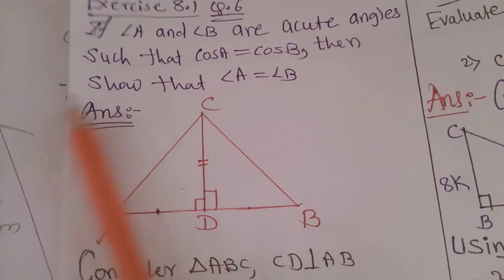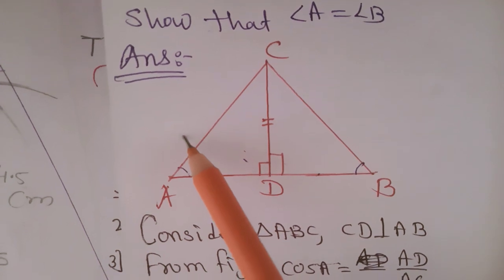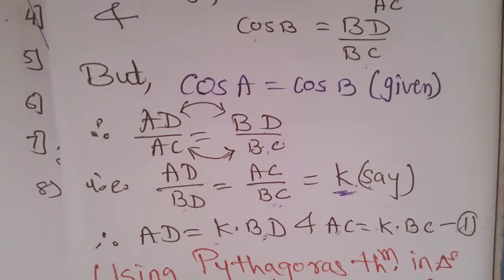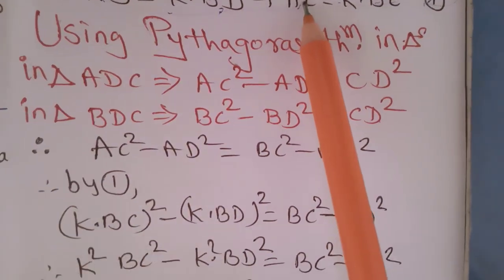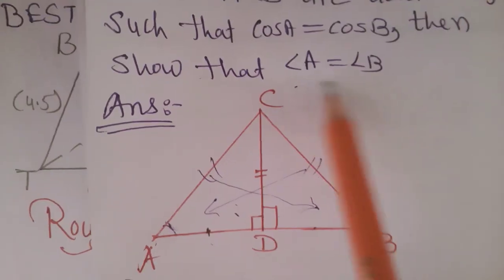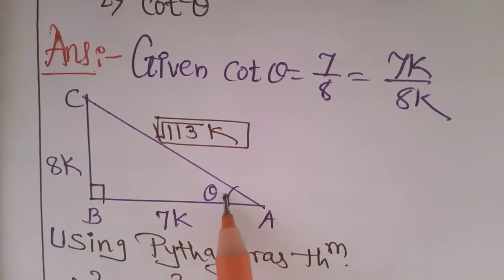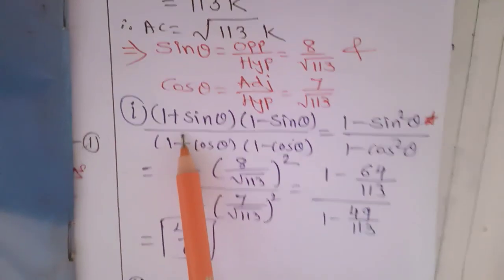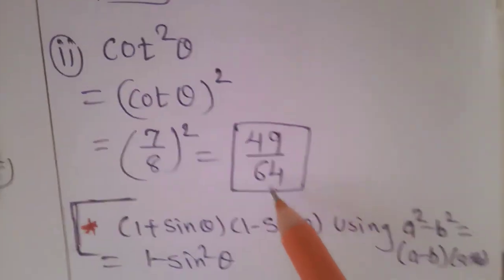Samarpan Gnyan School, Maths, Chapter - 8, Introduction to Trigonometry, Part 3